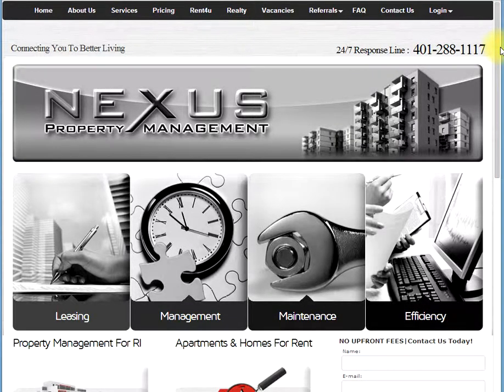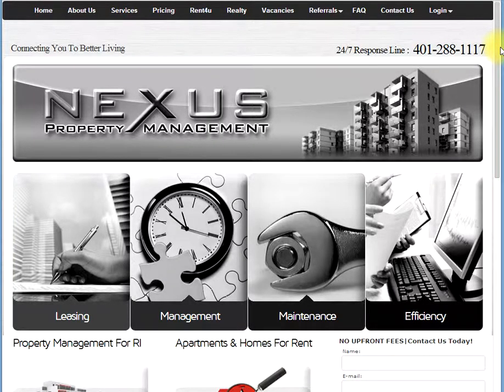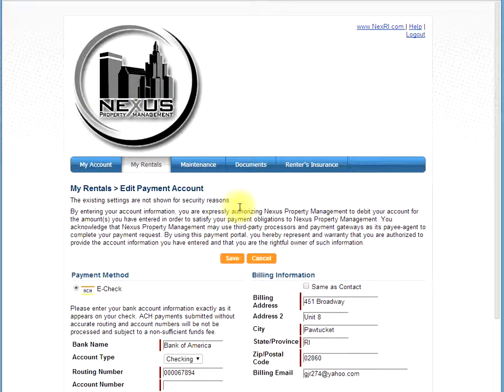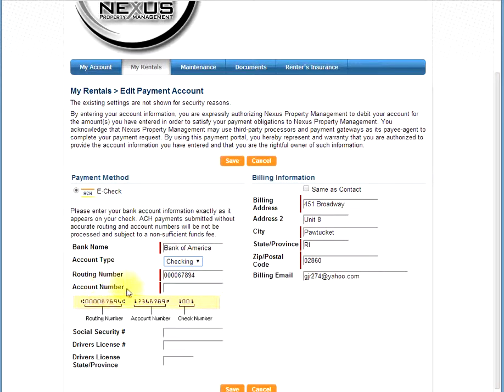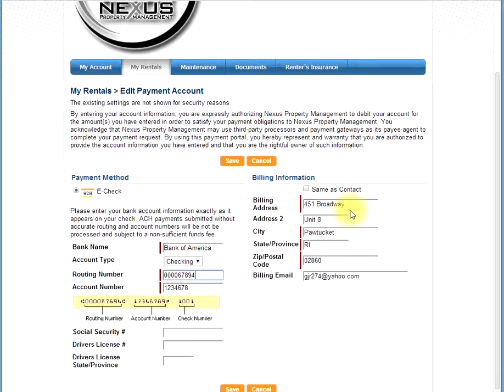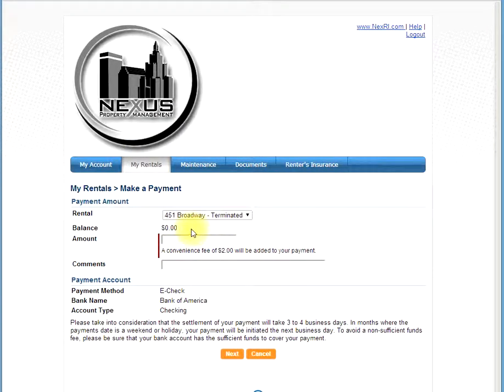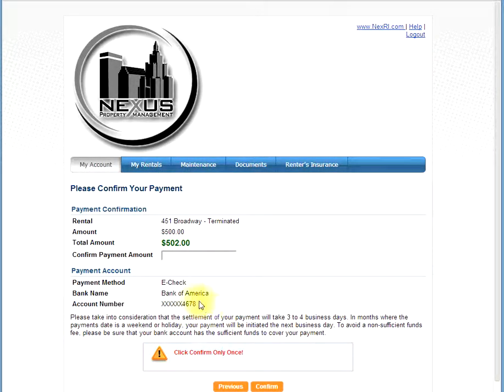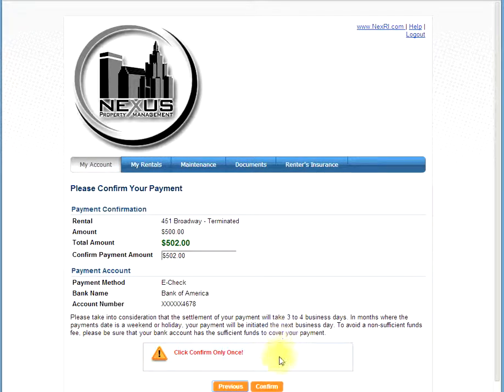Setup Payment Account- Tenant Portal - Nexus Property Management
This video provides step by step instruction for setting up online rent payments with Nexus Property Management